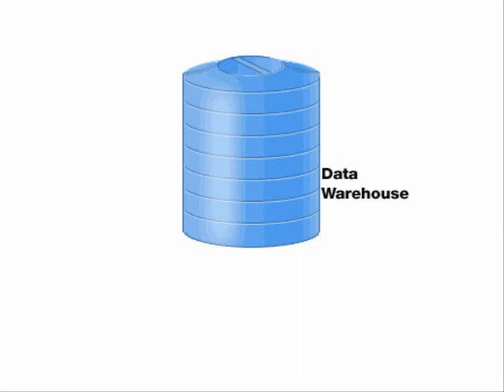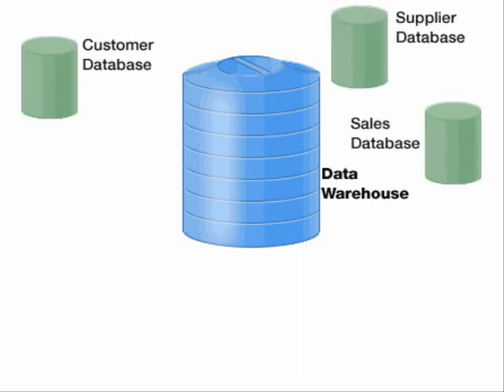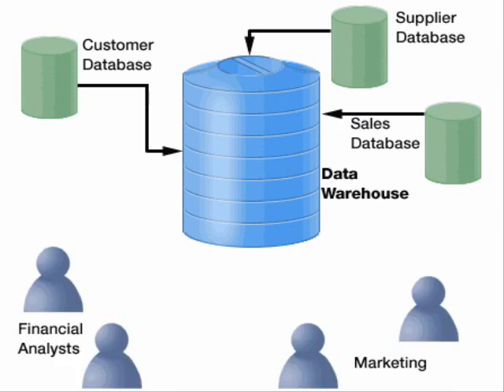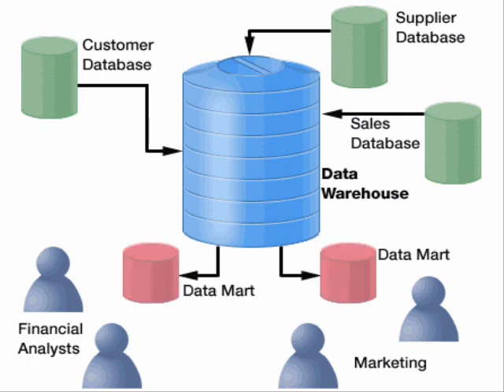Definition of Data Warehousing